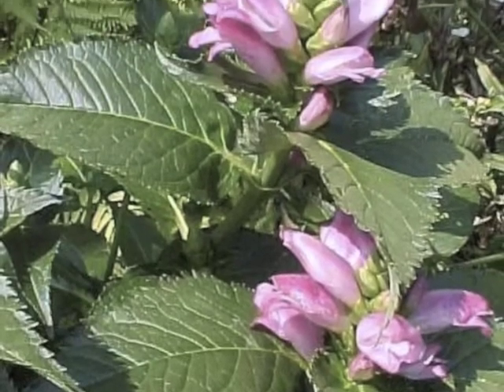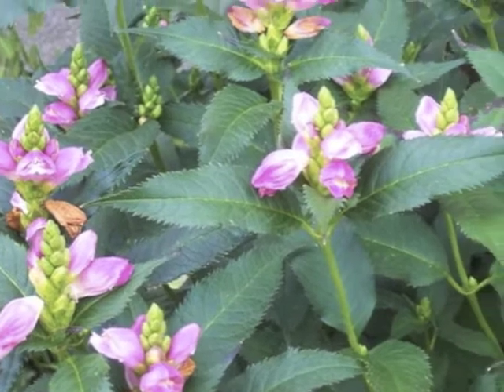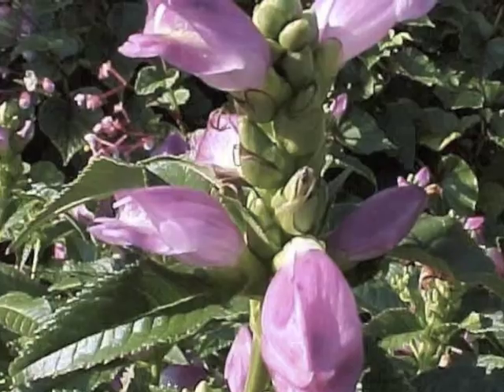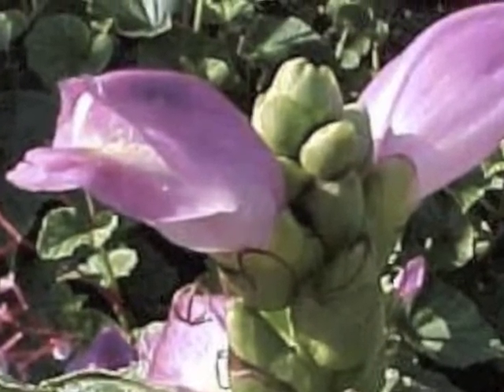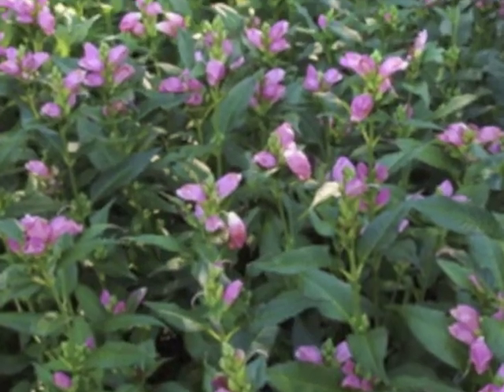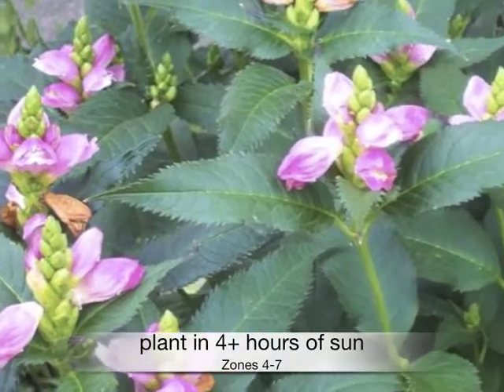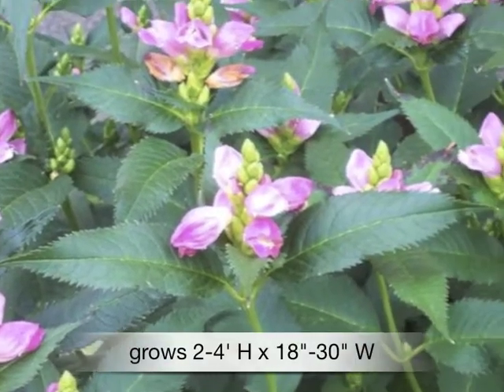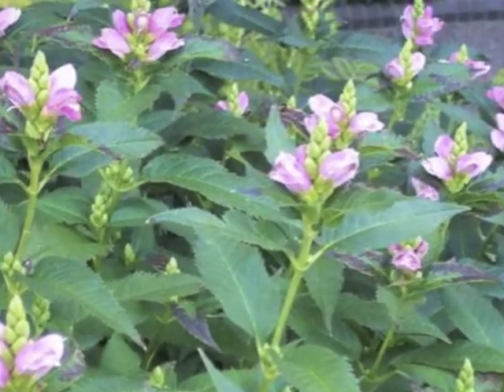Chelone lyonii Turtlehead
Chelone lyonii

Common Name: shellflower
Zone: 3 to 8
Native Range: Southeastern United States
Height: 2 to 4 feet
Spread: 1.5 to 2.5 feet
Bloom Time: July to September
Bloom Color: Pink, Purple
Bloom Description: Rose-purple
Sun: Full sun to part shade
Water: Medium to wet
Maintenance: Medium
Flowers: Showy Flowers
Tolerates: Wet Soil